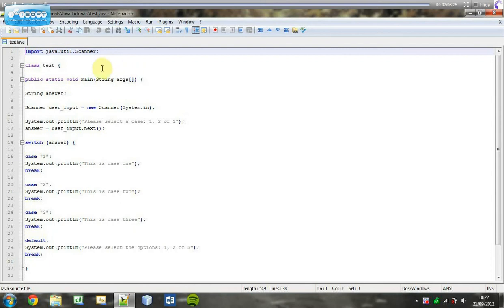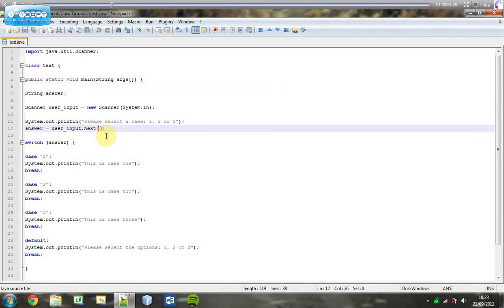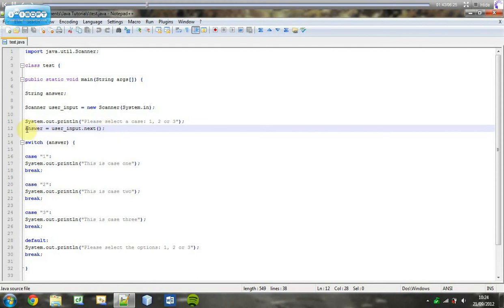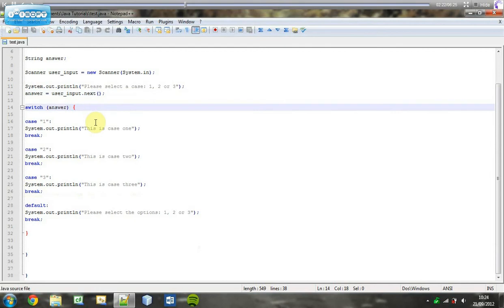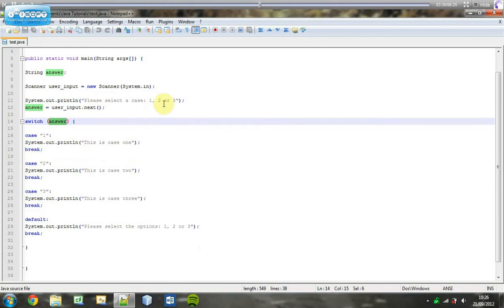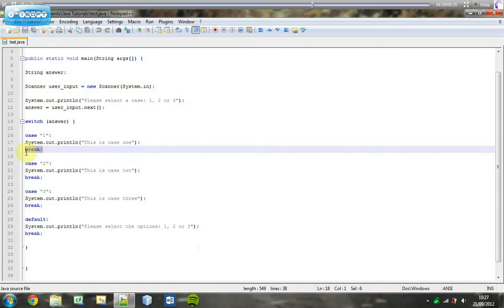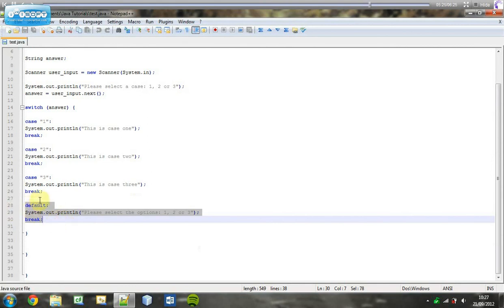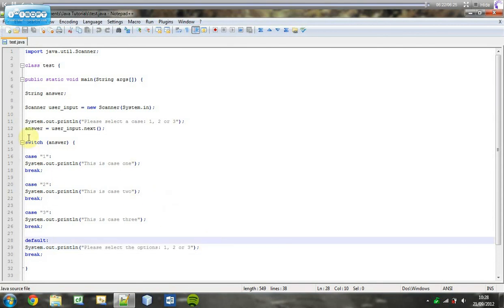Understanding Java | Switch Statement | Tutorial #10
This tutorial explains how to use the switch statement within our Java programs, to create a form of choices for the user to select from. The switch statement also is the DOS version of many of the drop-down menus and context menus you will see in your modern programs, which you build in future tutorials.